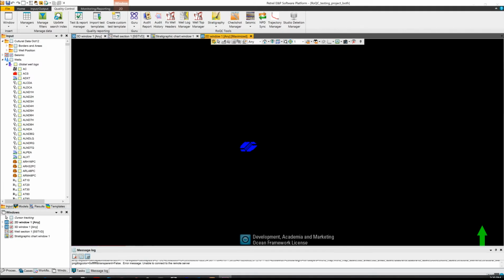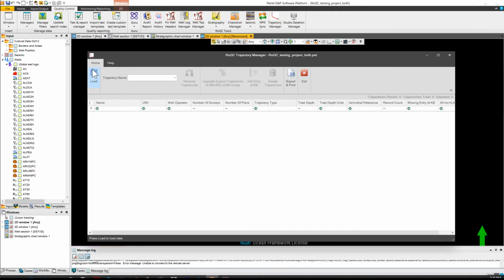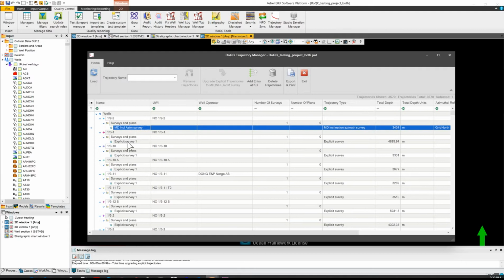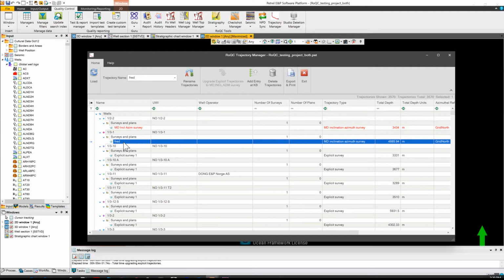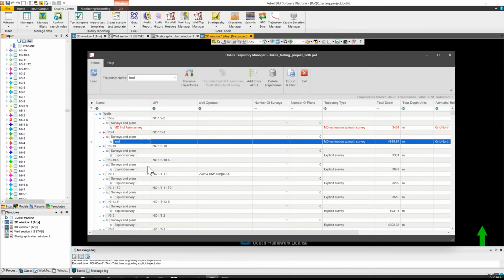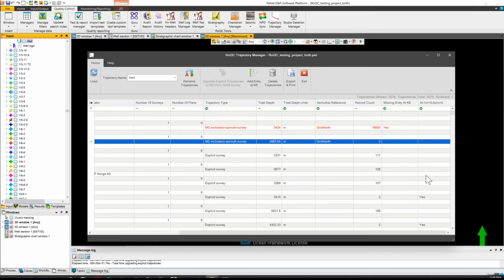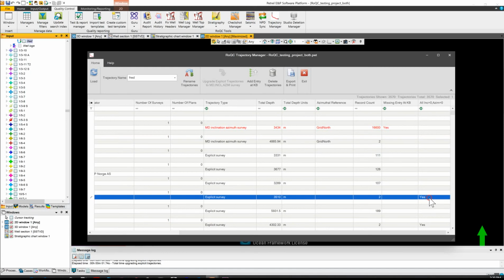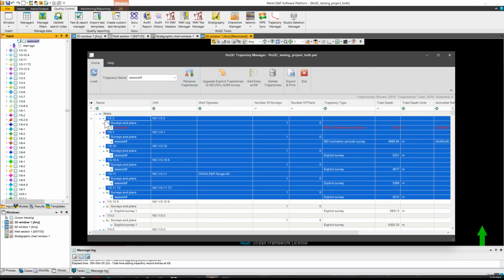Trajectory Manager - RoQC Tools for Petrel plug-in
An efficient Trajectory Manager for Petrel